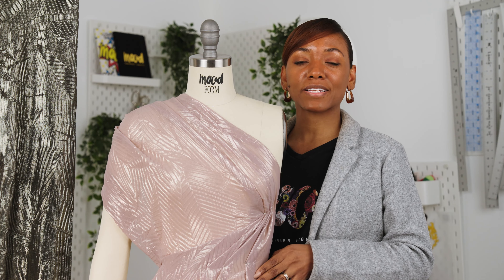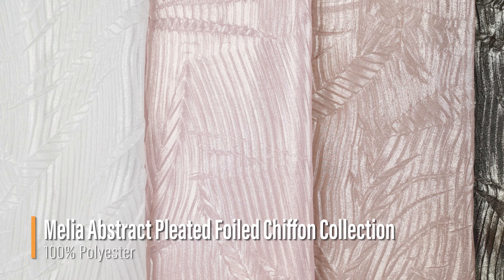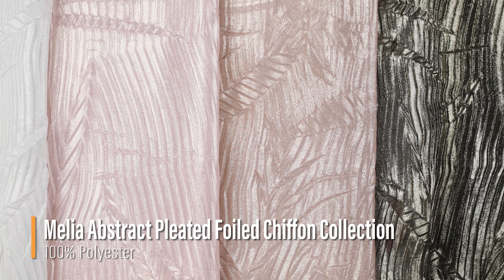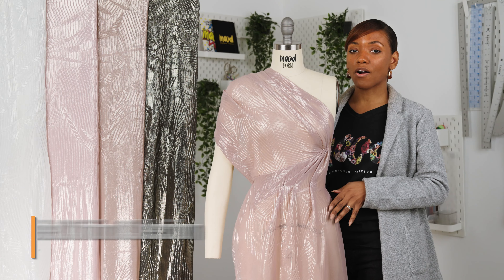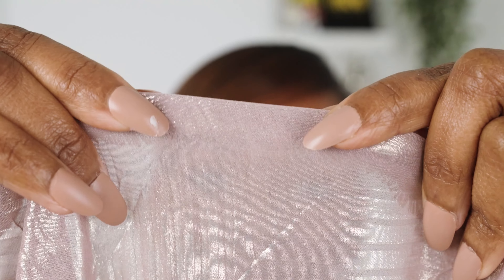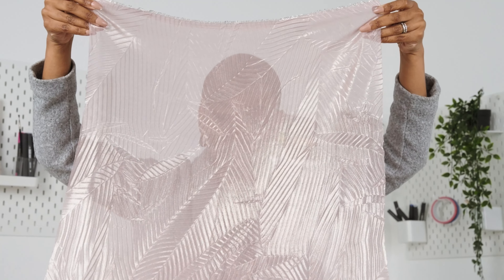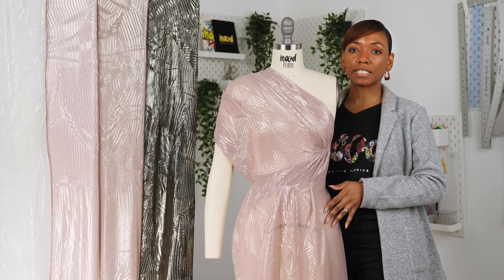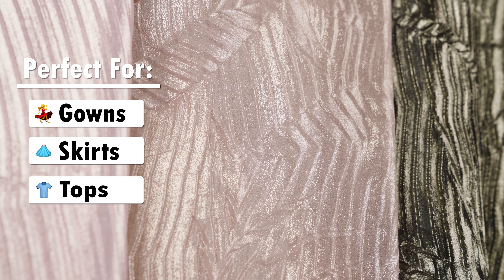Mood Fabrics Melia Pleated Foiled Chiffon Collection: Ideal for Elegant Eveningwear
Get ready to blossom with these Melia Abstract Pleated Polyester Chiffon Collection. A chiffon base is pleated in many directions, resulting in an abstract and almost leaf-like design, all covered in a fine gold foil for a touch of shine.

Characterized by its light and airy texture, chiffon is a sheer and lightweight material that is often used in the production of elegant and flowing garments, while the pleated design of this particular fabric adds a tactile hand and a slightly more voluminous drape. Sheer, a lining is recommended for additional structure and opacity when desired.

Gather, twist, and pleat this airy fabric into:
- Sensual Evening Gowns
- Modern Dance Costumes
- Shirred Tops and Ruched Skirts.

Shop the Melia Pleated Foiled Chiffon Collection today and start creating your next masterpiece!

What project will you make with the Melia Pleated Foiled Chiffon Collection? Share your ideas in the comments below!